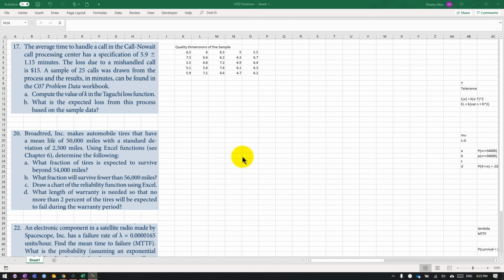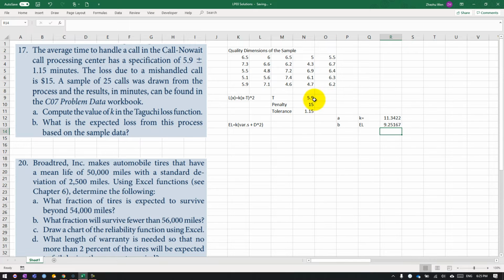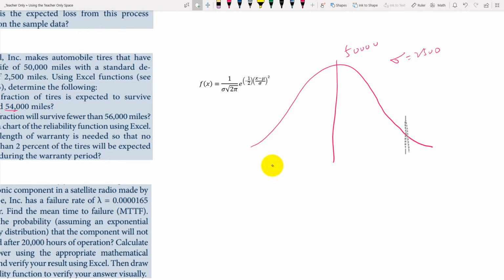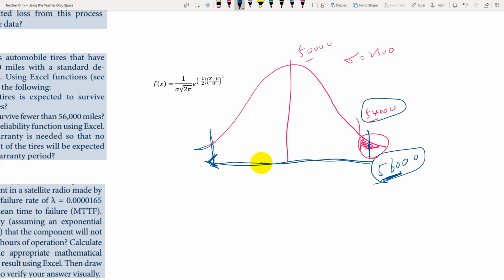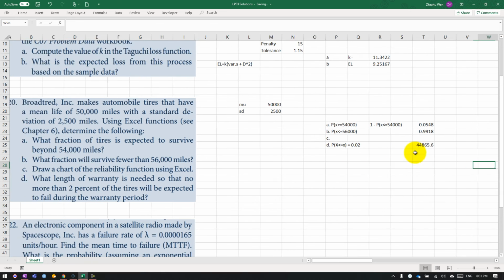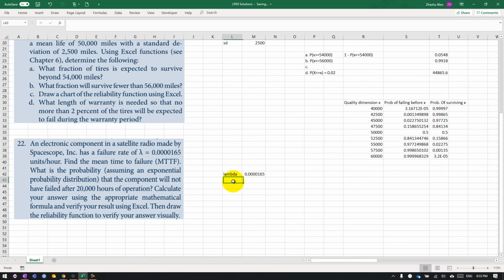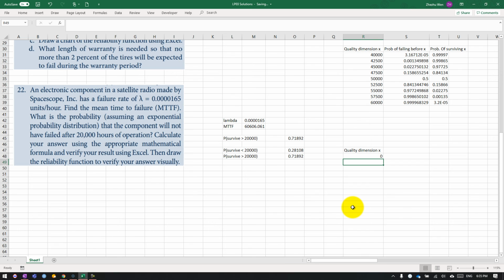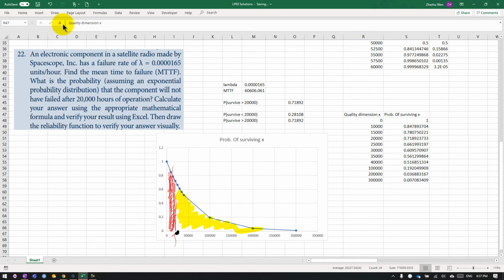LP3. Weekend Action Items Review